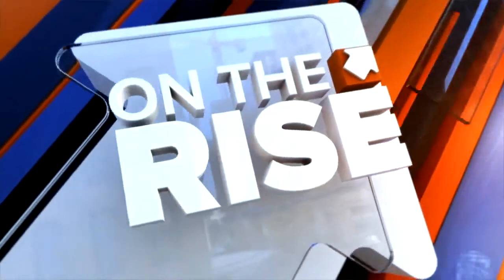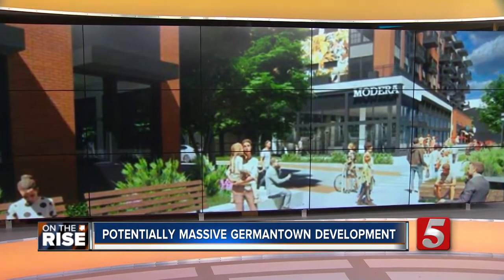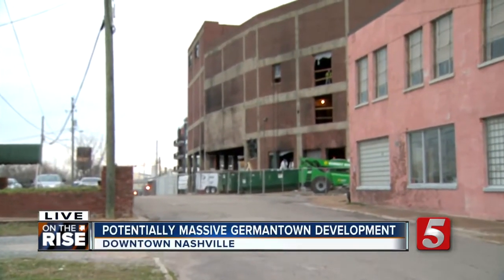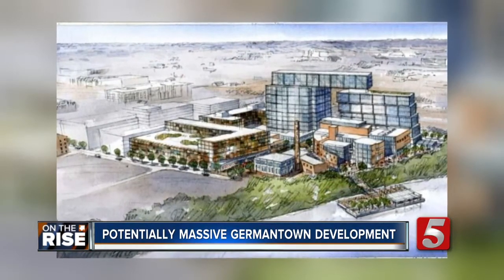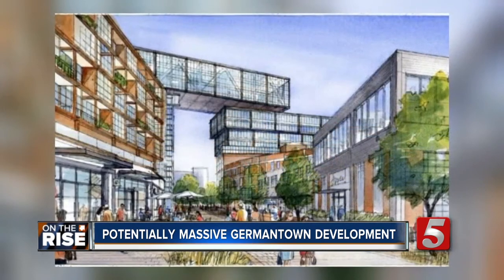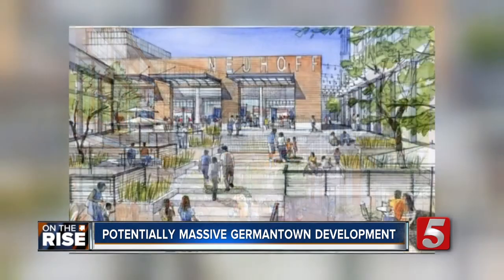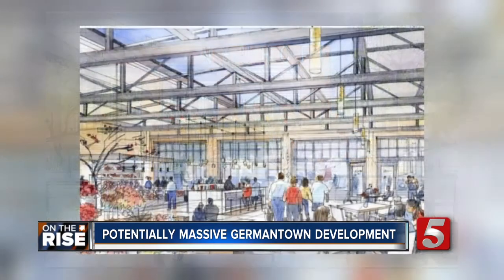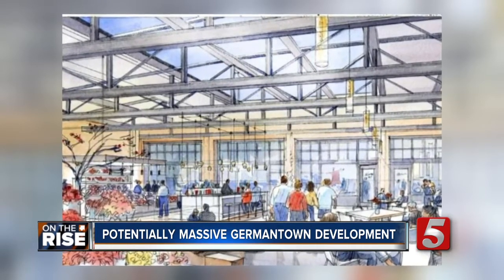On the rise: Former Neuhoff plant could become massive mixed-use development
A massive expansion could be coming to one of the most popular Nashville neighborhoods.